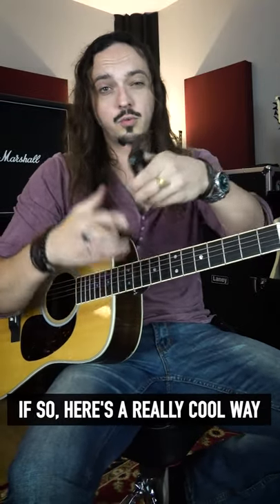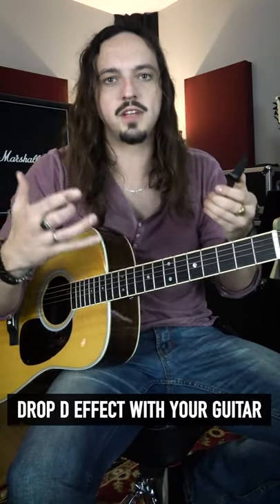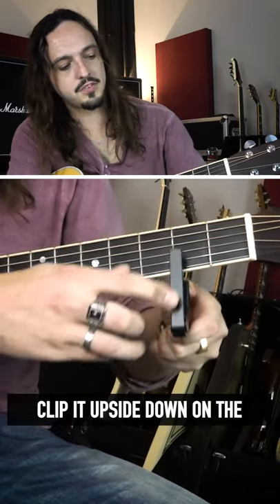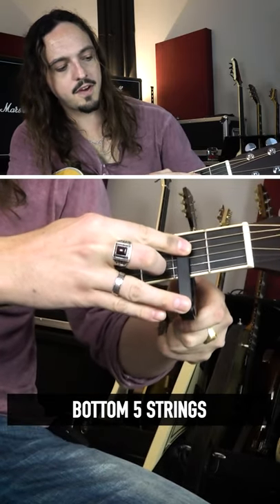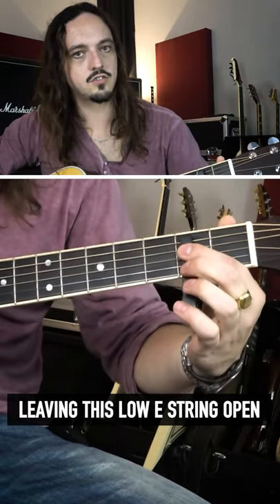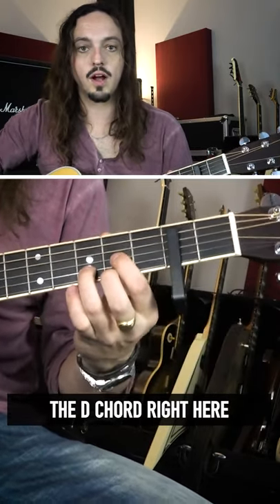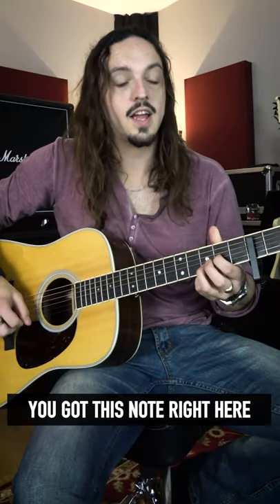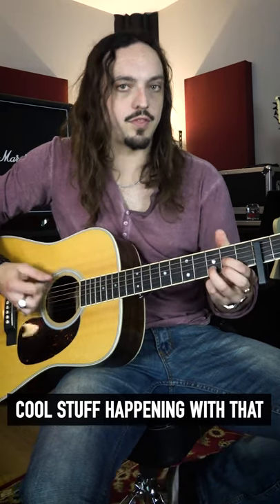Drop D Capo Trick